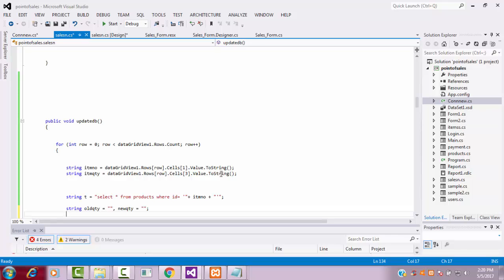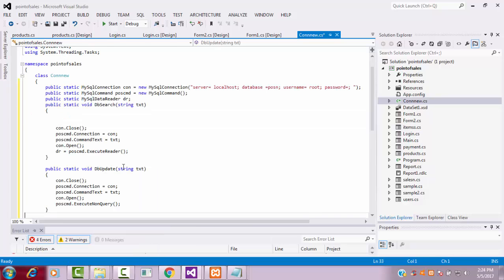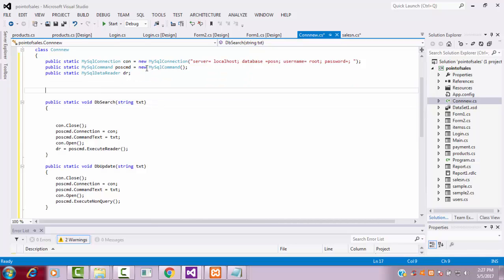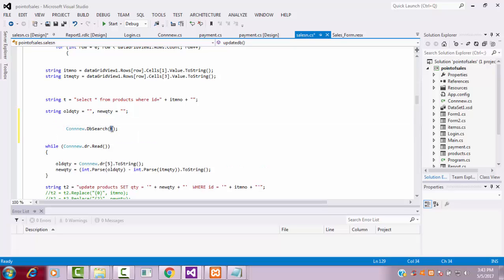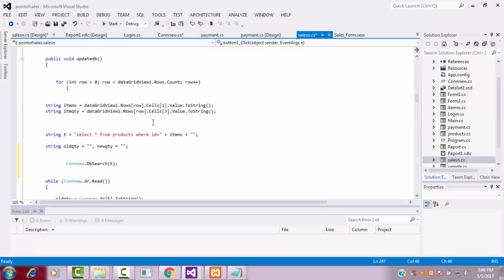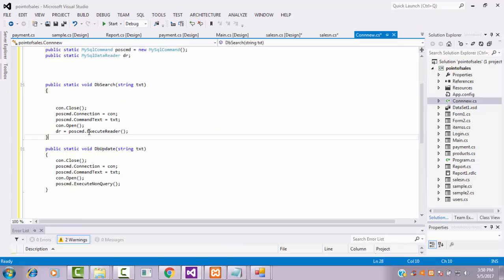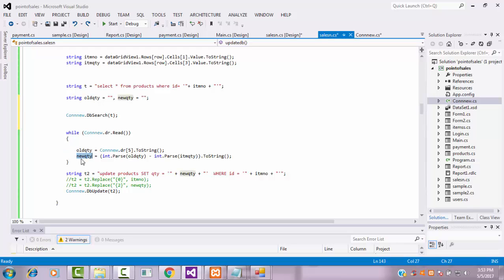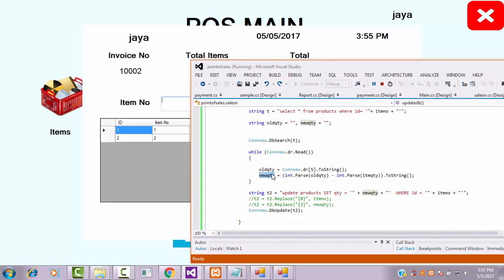point of sale system step by step using c#.net Part 28 Qty Updation